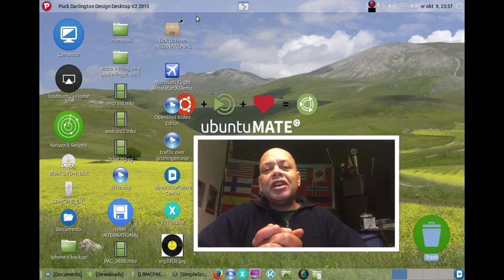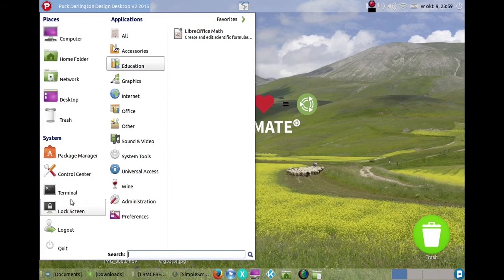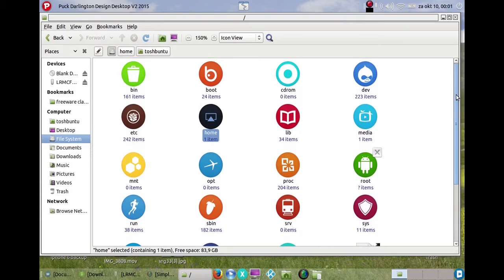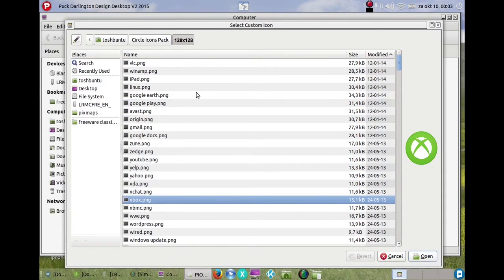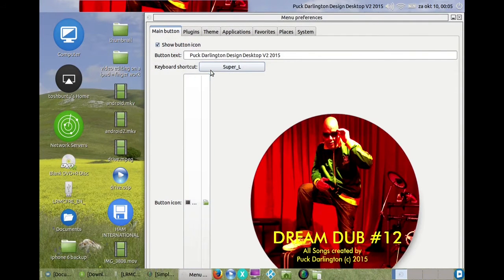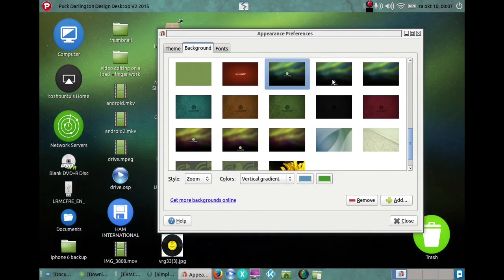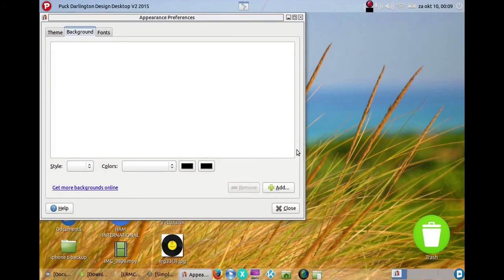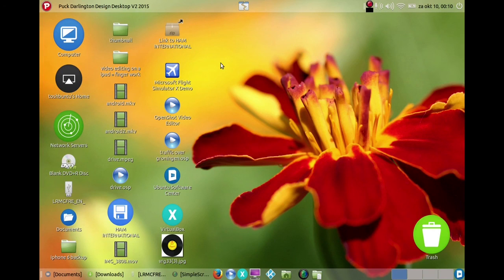THE BEST LOOKING LINUX MATE DESKTOP IN THE WORLD ? -2015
In this video you will get information about the popular LINUX DESKTOP called "MATE" ..

So how dear I call it the most beautiful Desktop in the World?

Well my friends , that is to encourage you , to go ahead and show me yours ...it's not hard to do and every average User could create a fantastic desktop including the name of his or hers company or just the initial of your name as The Start Button would that not be great ?

So is it any good ?
Better , because , what you created you love more.

How to get the Icons ?

REMEMBER YOU NEED PNG
BEST FOR START ORB = SIZE 48

BEST FOR ICONS IS 128 or Bigger , depending if you also
want to stretch your icons to bigger size .

That's it..

I hope you like this presentation of my Desktop
and even the name may sound challenging - it was not ment to harm anybody or developer out there..it was more like a add ..to something that is already fantastic , a little bit of Ubuntu and a little bit of me..and that's YOU !

If you want to get started , Download UBUNTU MATE ONLY !!!

Good luck soldiers.